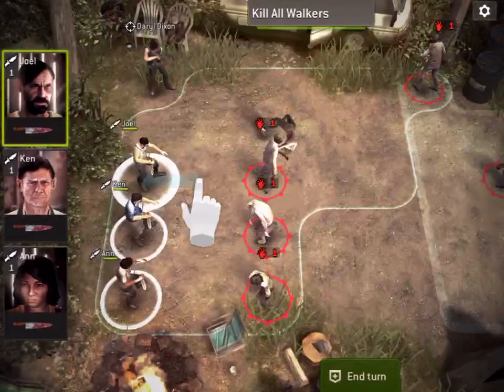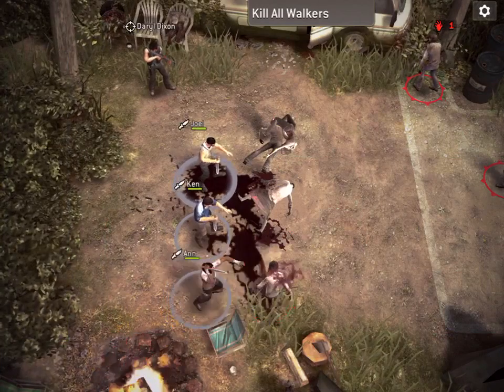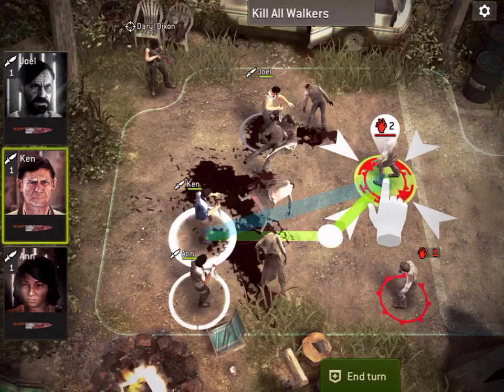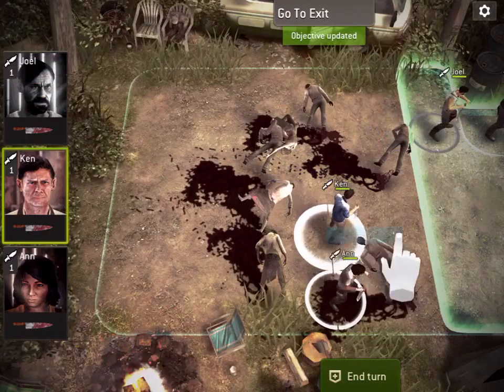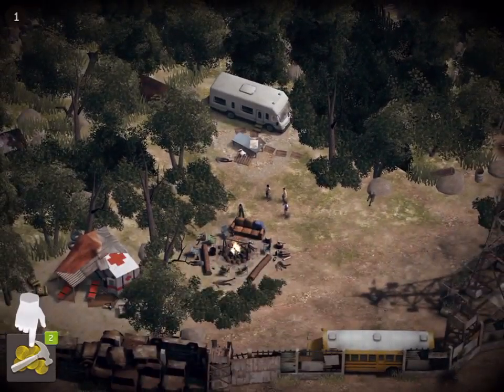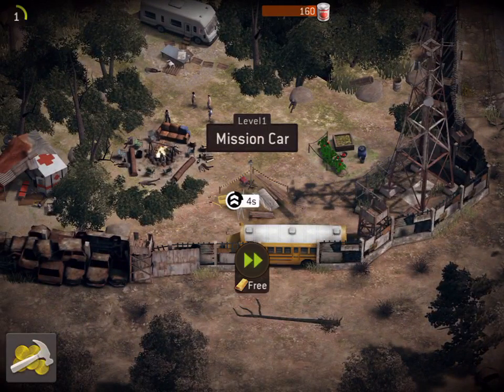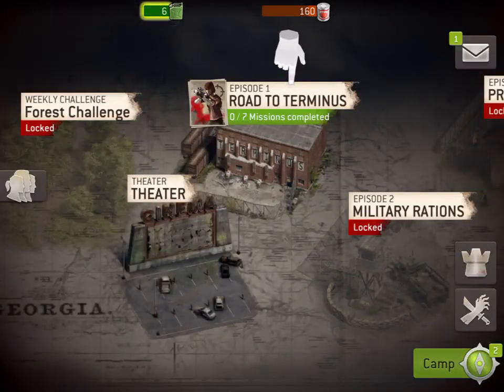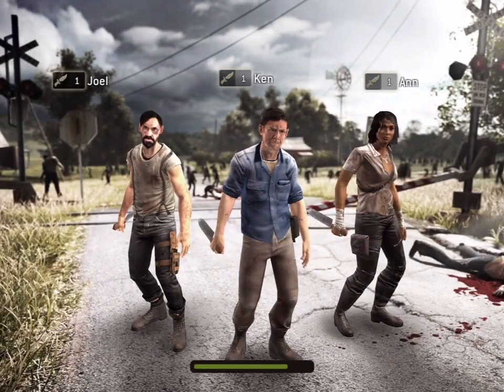The walking Dead No Mans Land part 1